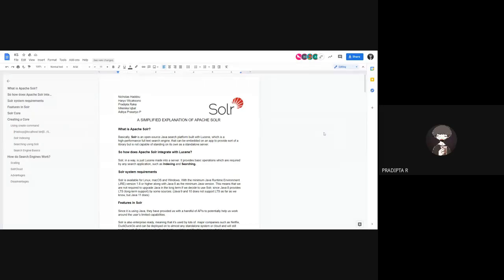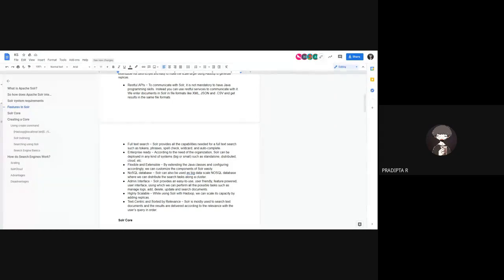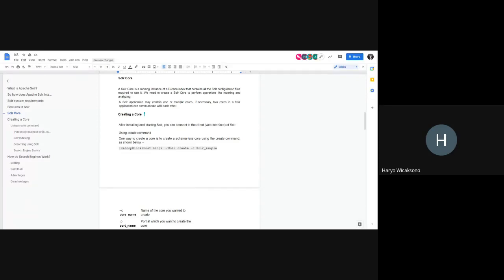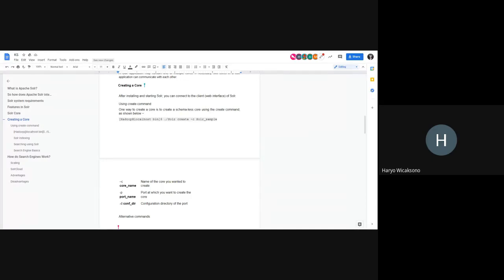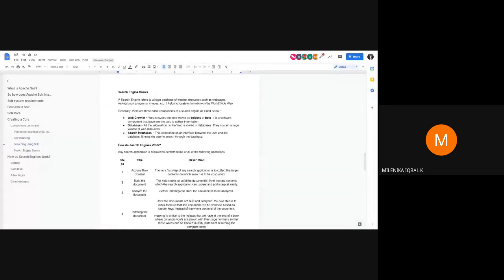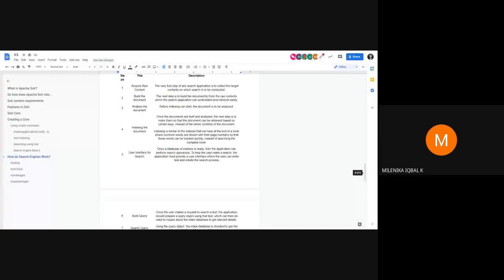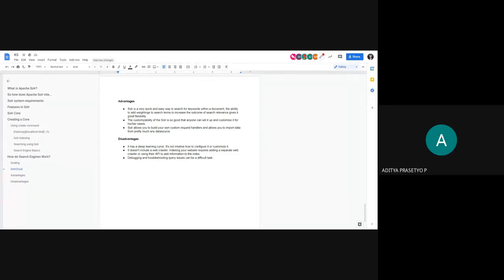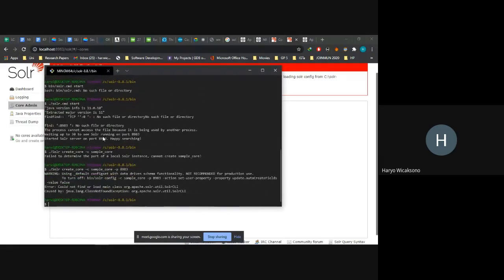Apache SOLR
Student Discussion
cloud.wg.ugm.ac.id